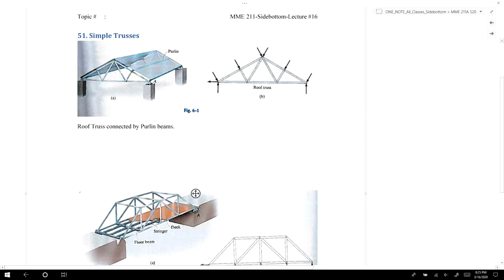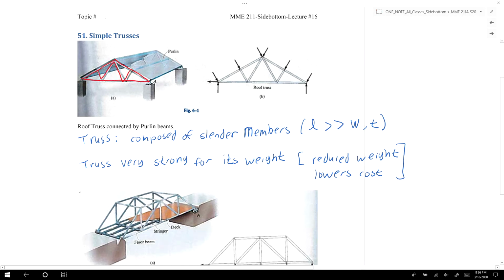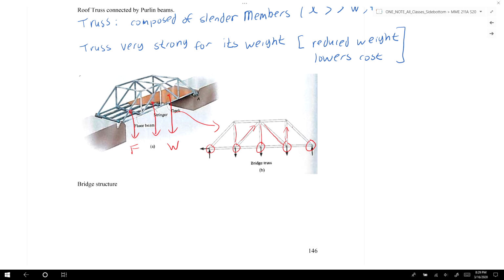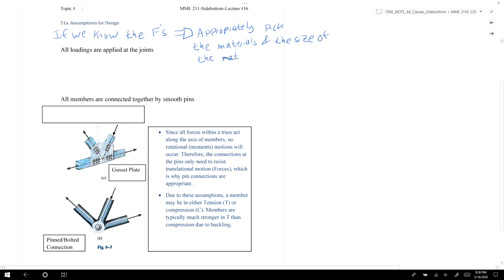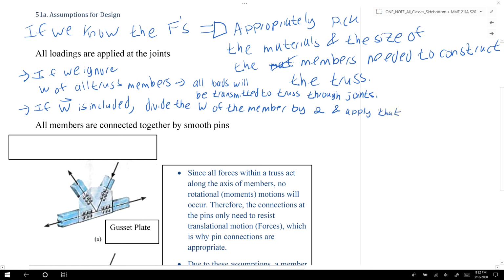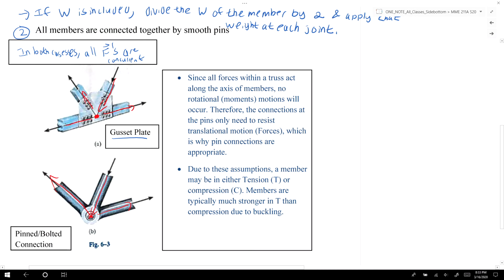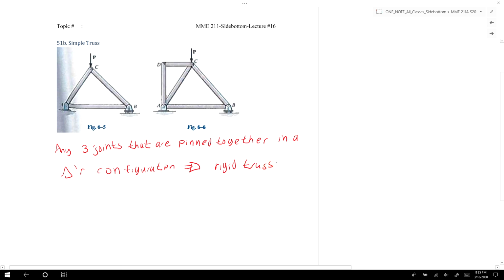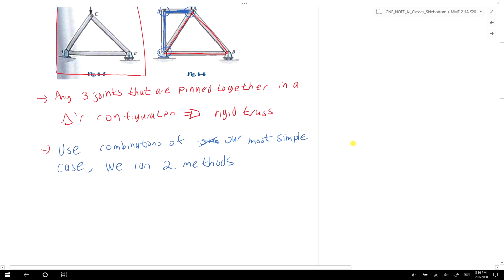MME 211-L16-#51 Simple Trusses [Chapter 6.1]